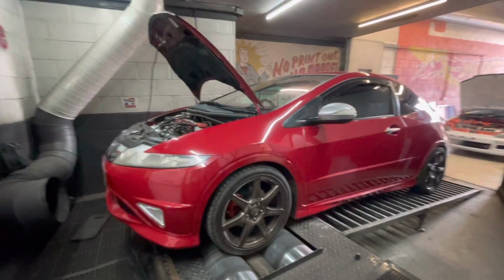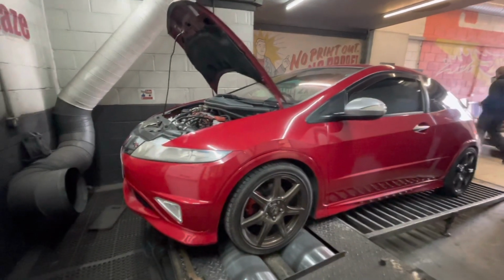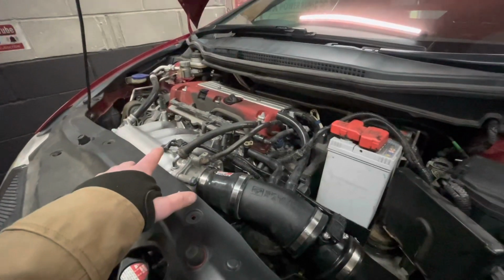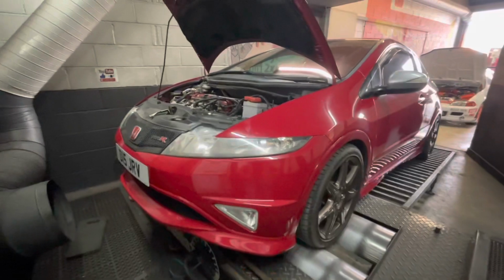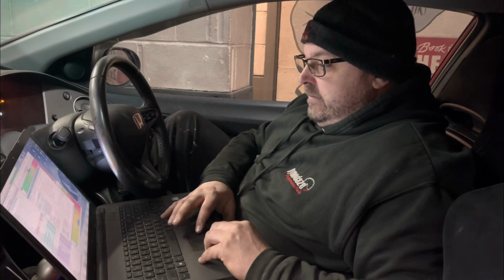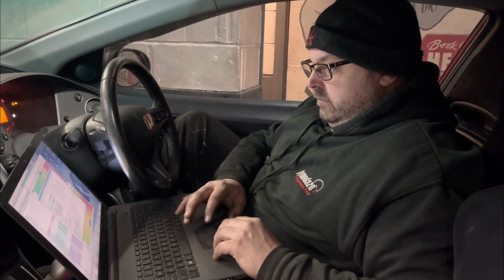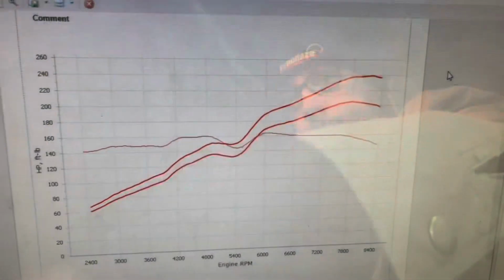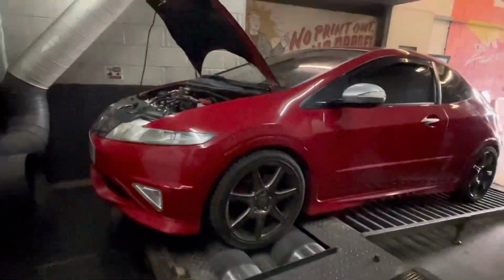Full Piper Exhaust System RRC inlet Manifold and Skunk2 Induction Kit - Tuned with ECUTEK FN2 TypeR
FN2 Honda Remap with Ecutek and all Features is just £600
at Dynodaze All Parts available from Dynodaze :)

Full address:-
Dynodaze Ltd
Unit A3 Greenwood Court
Veasey Close
Nuneaton
CV11 6RT